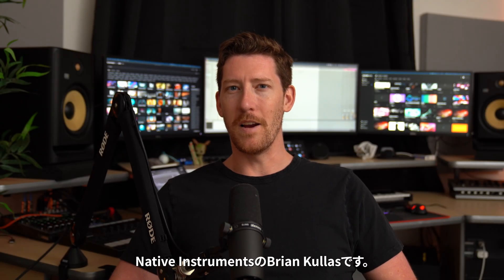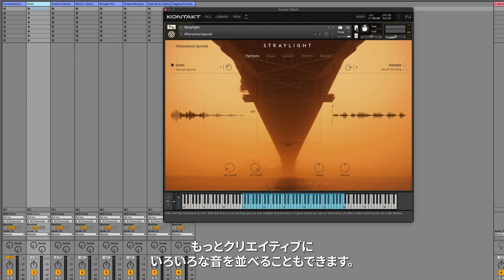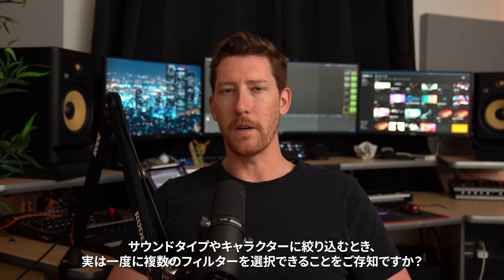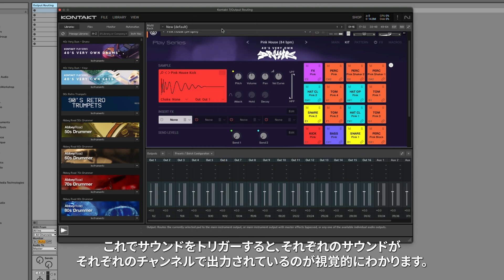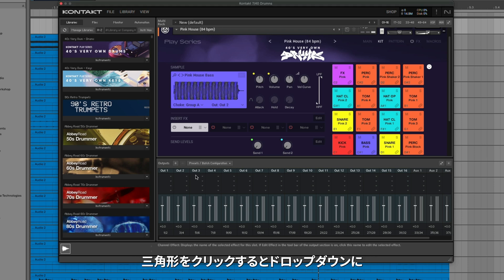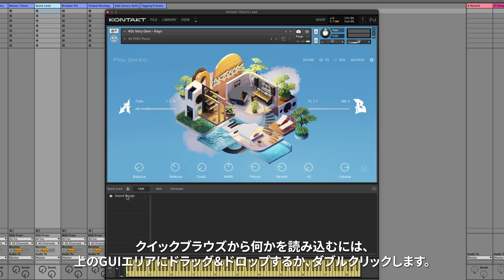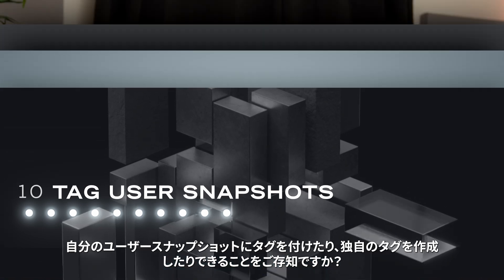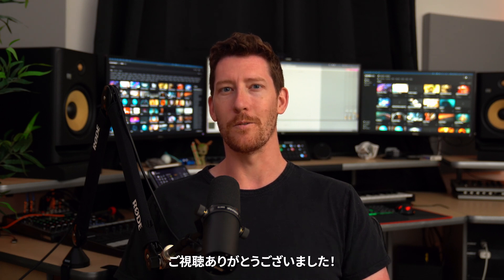Kontaktについてあなたが知らない10のこと (日本語字幕解説)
Native Instruments Kontaktはサンプルベースの音源コレクションを演奏することができますが、それだけではありません。
Native Instrumentsプロダクト・スペシャリストのBrian Kullasが、あなたが知らないかもしれないKontaktの10の機能を紹介します。
このビデオが終わる頃には、あなたもインストゥルメントのクイックロード、マルチの作成、スナップショットのタグ付けなどができるようになるでしょう。

・Native Instruments日本公式Webサイトはこちら